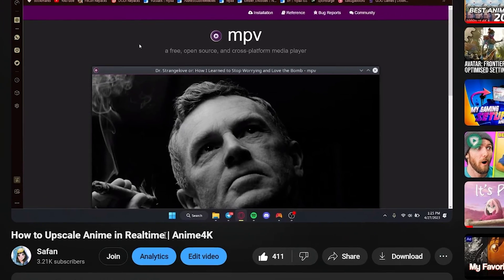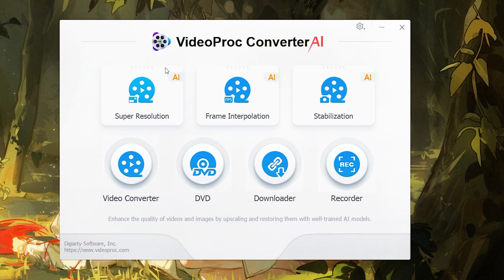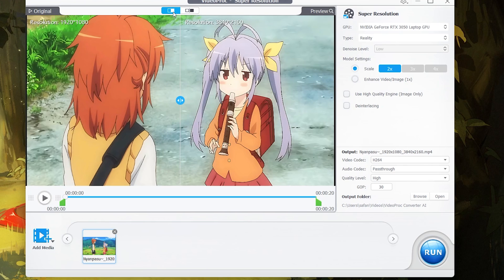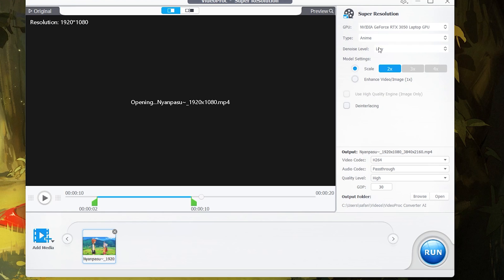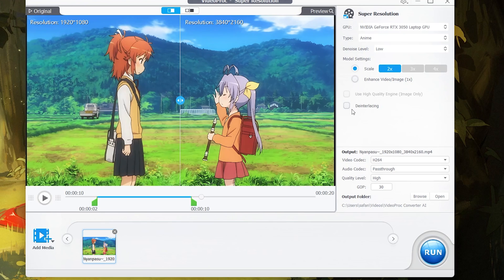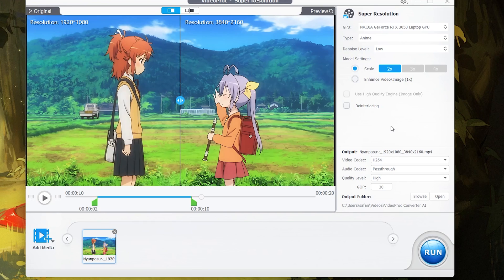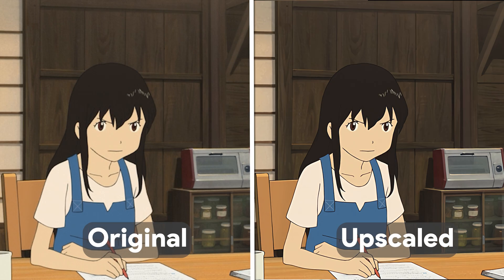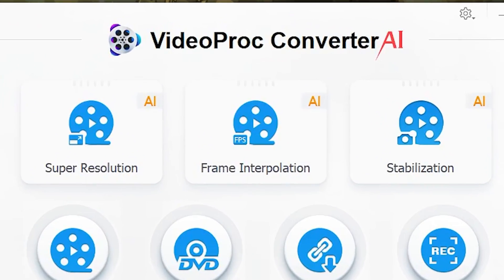How to Upscale Anime and Export it in 4K! | Watch Upscaled Anime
I know a lot of you were asking me how to upscale anime and then export it, save it or download it for watching it on the tv, phone or to send it to your friends and family. So VideoProc reached out to me with their AI upscaling tool that upscales anime to 4K and it works really well. I'll be doing a quick walkthrough on how to upscale anime using VideoProcs AI converter tool and talk about the features they offer.